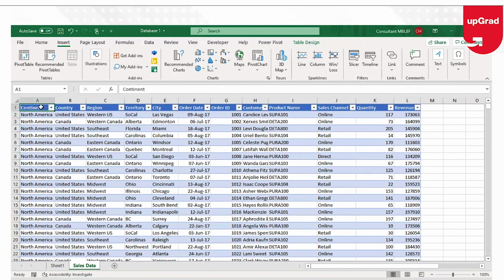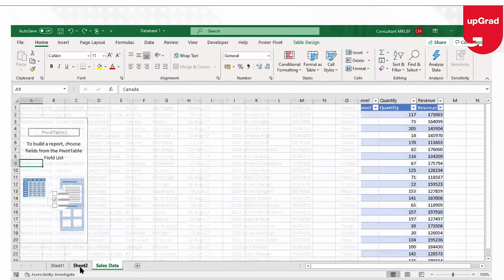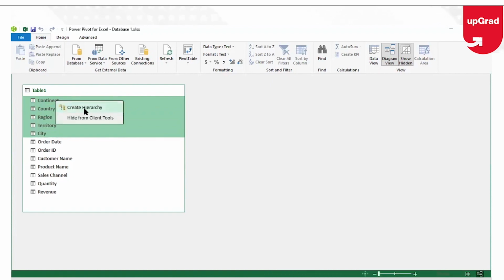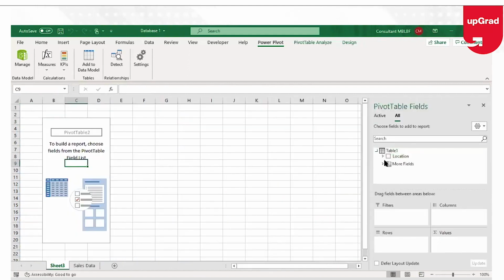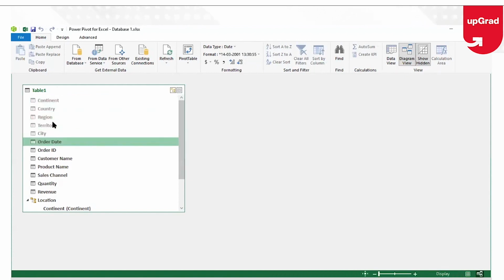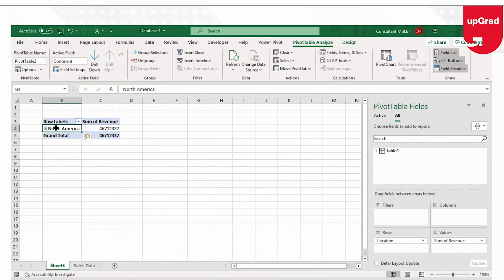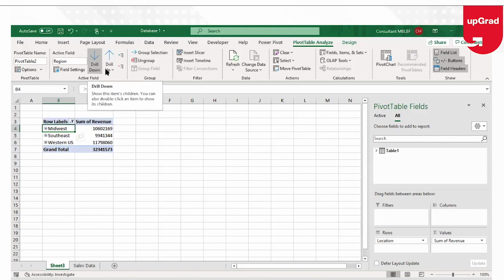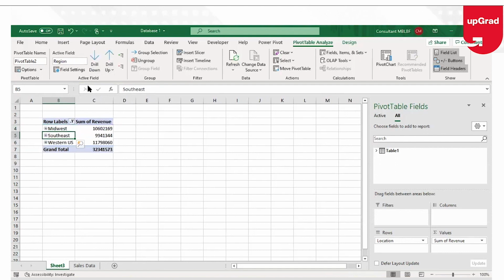Excel For Fresher Part46 | Create Hierarchy in Power Pivot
Hello and welcome back to our Excel tutorial series for freshers - Part 46! In our previous videos, you learned Implicit and Explicit Functions. In this excel tutorial for beginners, we'll explore Create Hierarchy in Power Pivot.

🟢 Get industry-updated insights every week from domain experts - Check out our free masterclasses

🟢 Wish to get started with your upskilling journey? Schedule a free counselling session